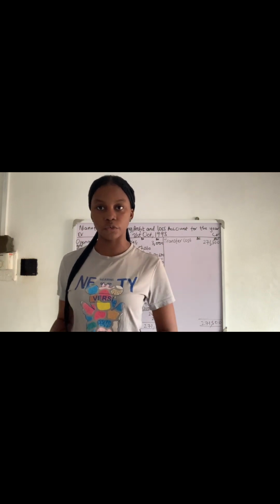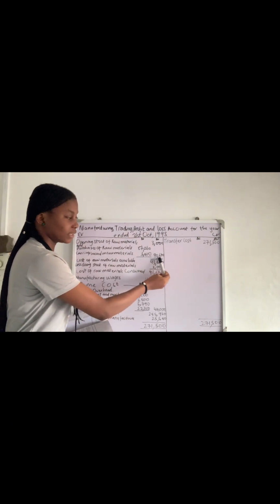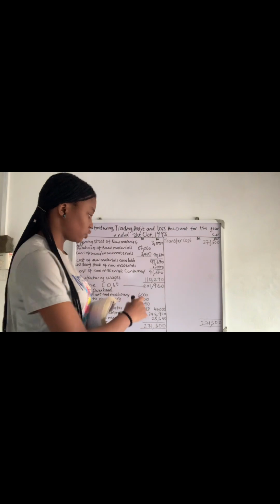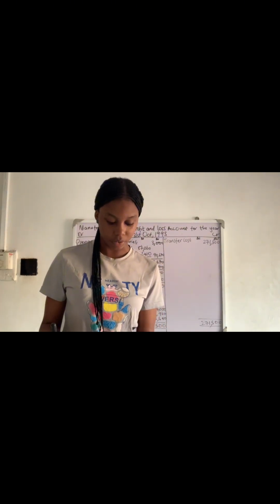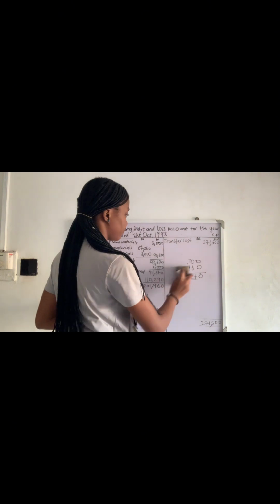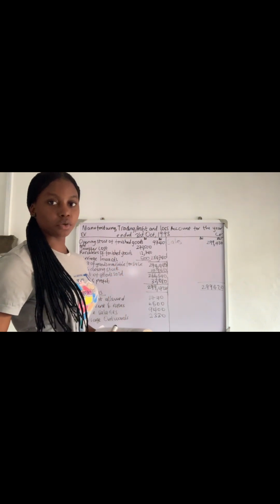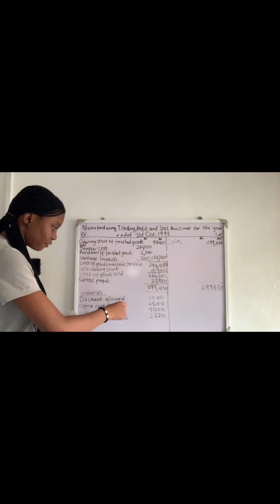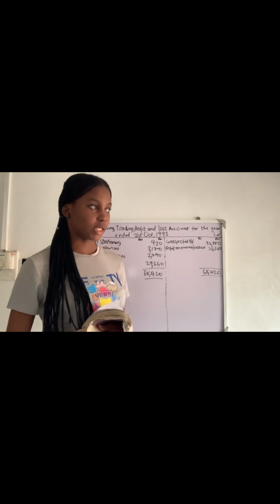financialaccounting TRANSFER PRICING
Under manufacturing account,we have “Transfer Pricing “…So we would be treating that in this video.